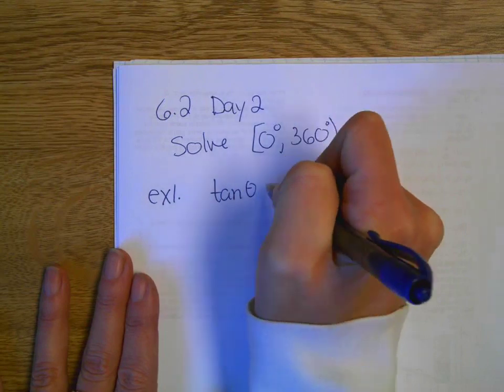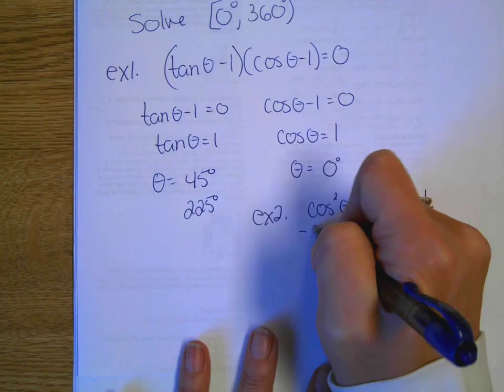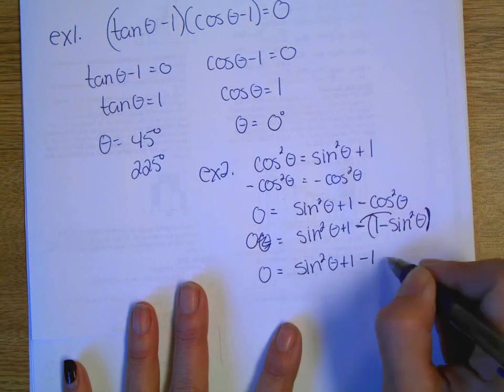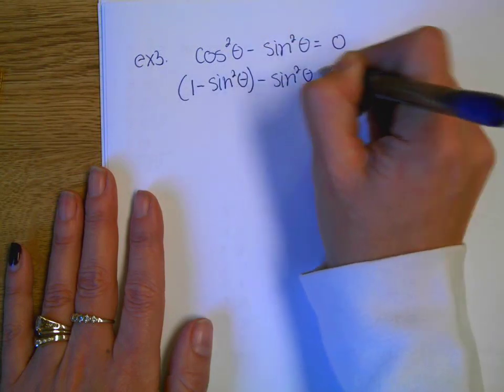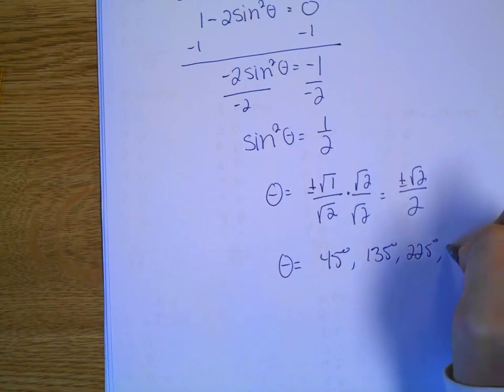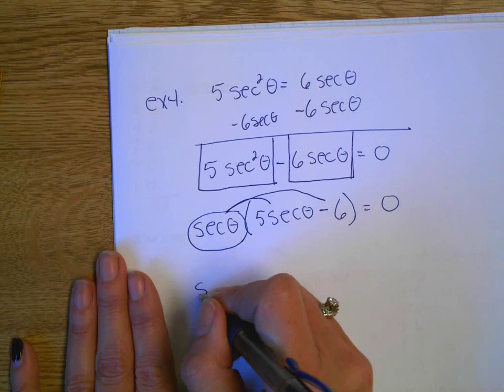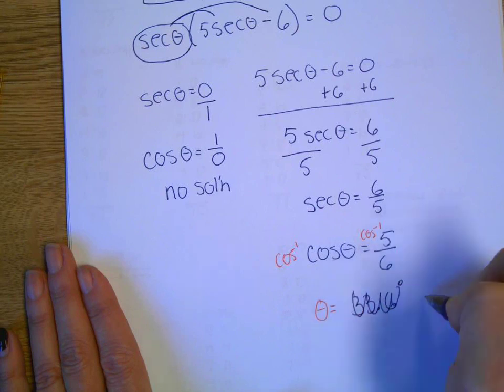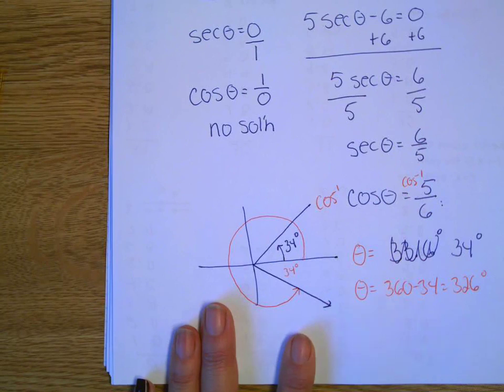T 6 2 day 2